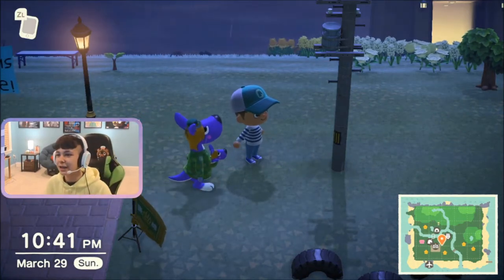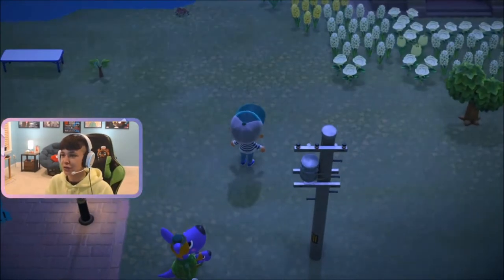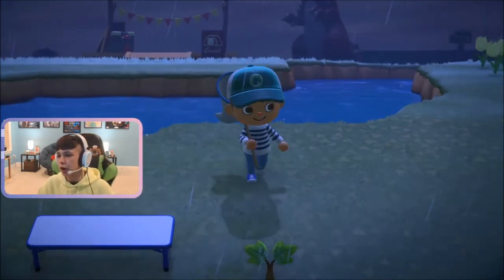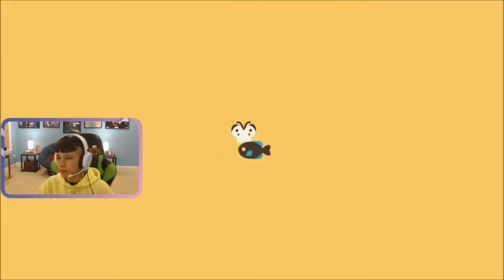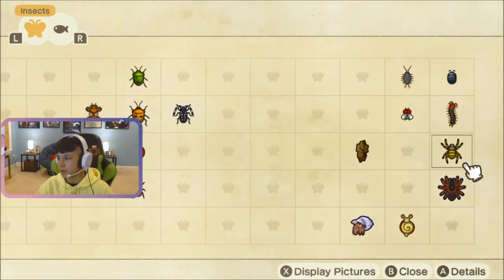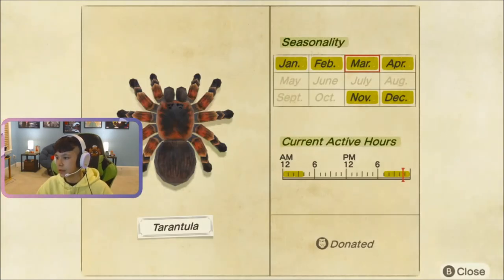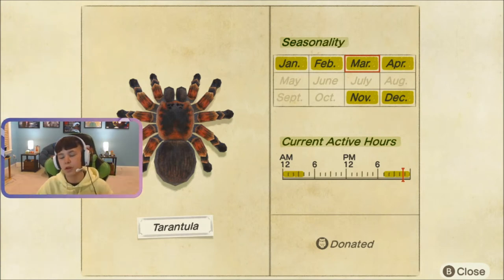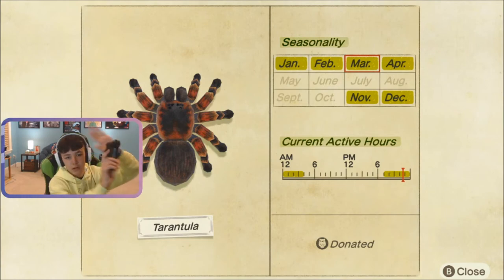How to catch a Tarantula! - Animal Crossing: New Horizons!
In this video you will learn how to catch a Tarantula in Animal Crossing: New Horizons!